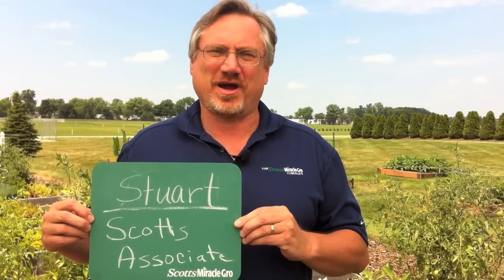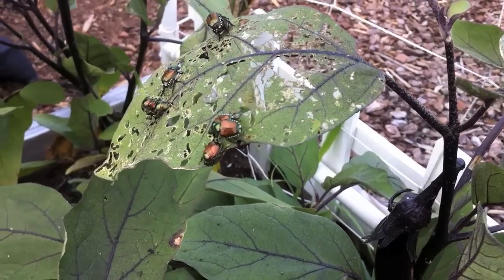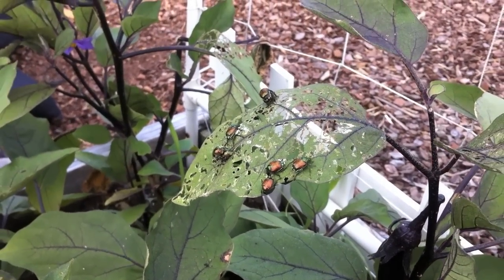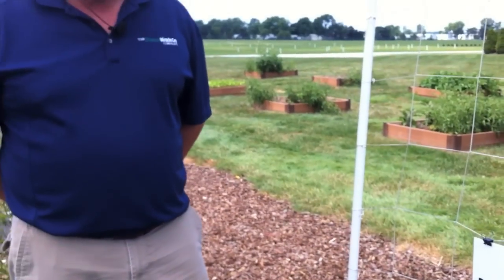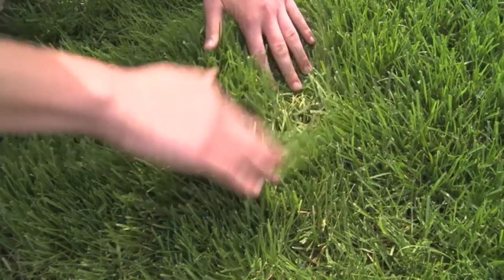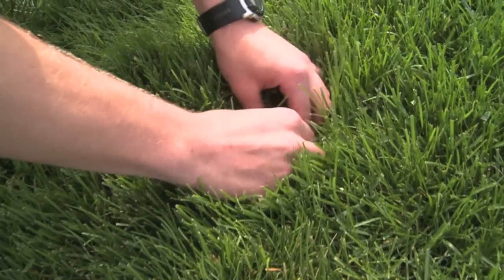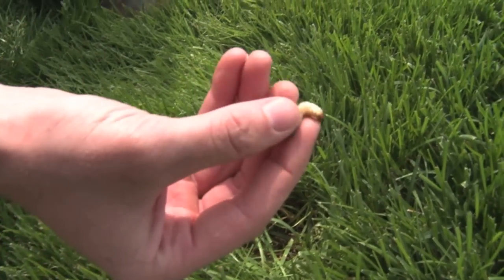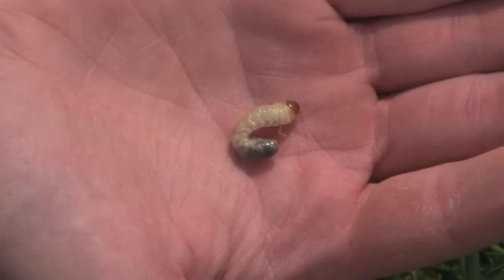Grubs and Japanese Beetles with Stuart, Scotts Associate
Scotts Associate and Research Scientist Stuart discusses the life cycle of grubs and Japanese beetles and how you can control them